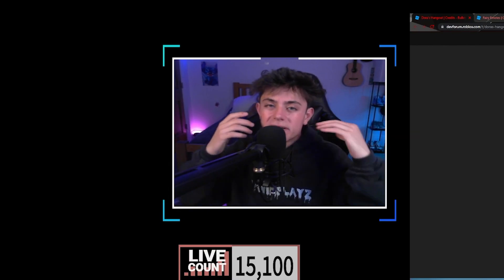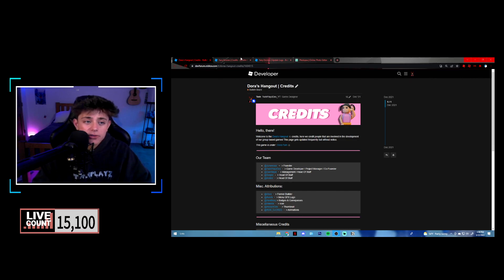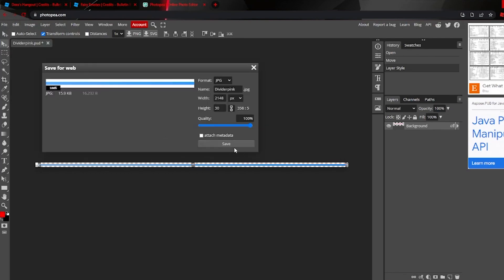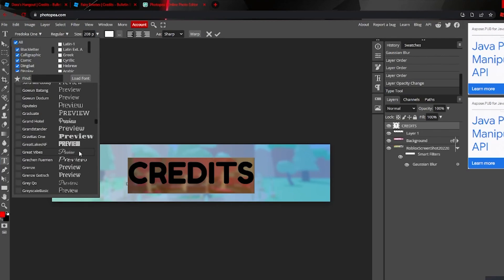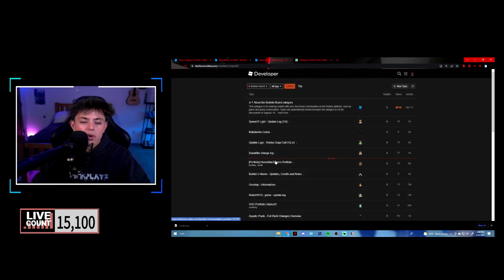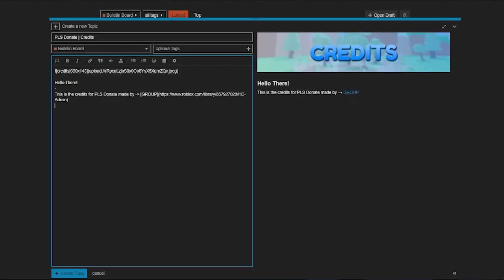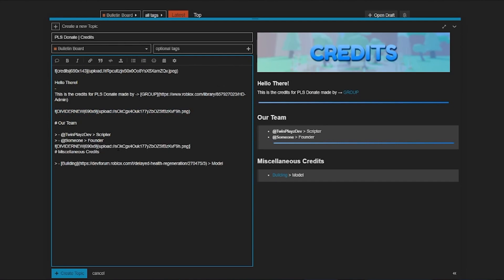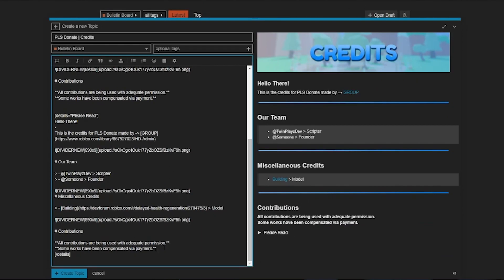How To Make A Credit Page For Your Roblox Game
『TIMECODES』  ➜
0:00 - Intro
1:30 - Explaining
2:00 - Download
2:20 - Using Photopea
5:25 - Creating Post
6:16 - Editing Post
9:48 - Explaining More
10:50 - Outro